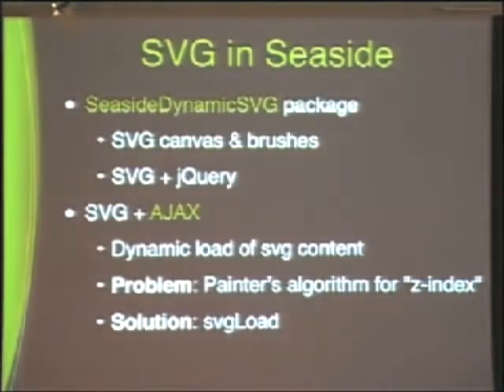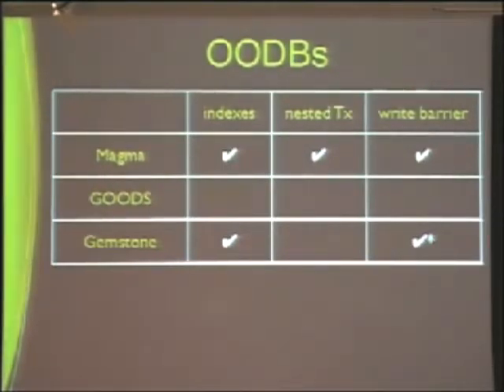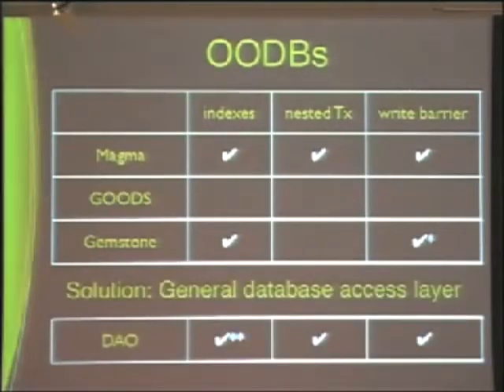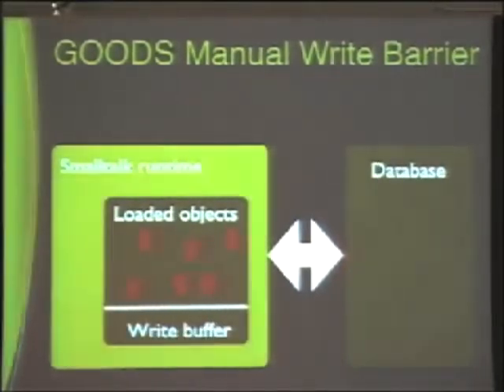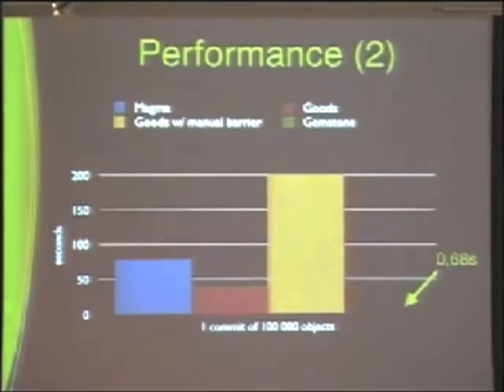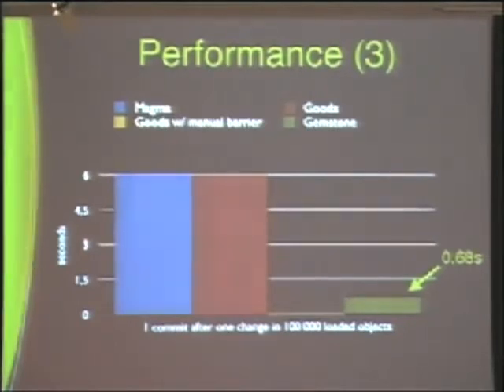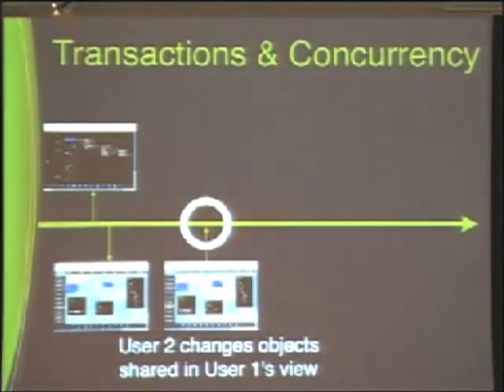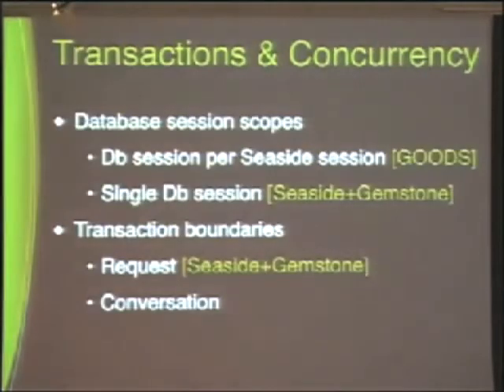ESUG 2010 Next Generation Event Planning System with Seaside - part 2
Experiences in the Development of a Next Generation Event Planning System with Seaside by Johan Brichau

The Belgian Smalltalk startup "Inceptive" and Arts Centre "Vooruit" have created a next-generation enterprise resource planning system for event organizers and cultural centres. Its implementation in Seaside and Pharo Smalltalk gives shape to a highly interactive web application that puts the event organizers amidst an integrated suite of web-based event-planning tools. In this talk, we will demonstrate the application and focus on how Seaside and Smalltalk are ideal technologies to support such highly dynamic web applications. In particular, we will dive into several of the implementation highlights and adopted techniques, such as the jQuery-SVG integration, incremental rendering, hybrid javascript-Smalltalk components, object-oriented databases, etc. In addition, we will present spin-out libraries, experiences with test practices and lessons learned in our agile collaboration.
Bio

Johan has over 10 years of experience in Smalltalk, primarily in the development of research-oriented artefacts that focus on advanced software engineering techniques. He holds a PhD in computer science from the Vrije Universiteit Brussel and is a (co-)author of open-source projects in Smalltalk such as Javaconnect, Soul and IntensiVE. Johan recently started a new career and founded Inceptive.be to invest his Smalltalk experience in the creation of innovative and sustainable software solutions.

"These Smalltalk Videos were provided by the folks at Citilab in Barcelona - my thanks go out to them for streaming them live, and for providing the raw video!" - James Robertson,